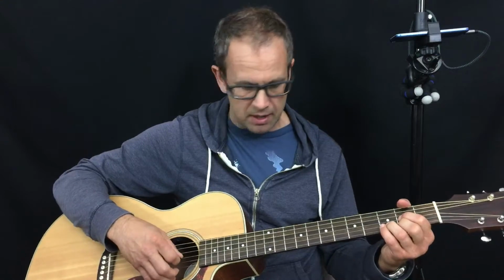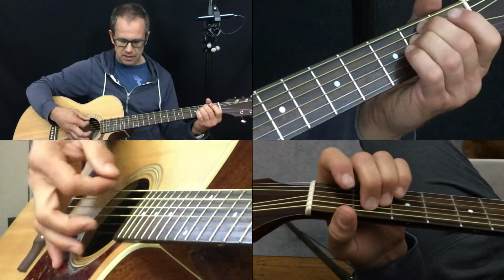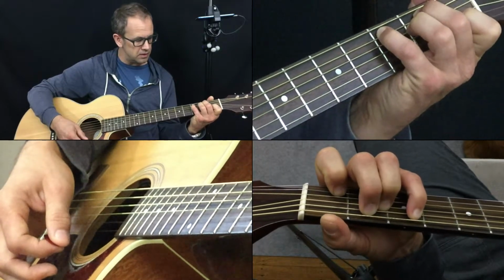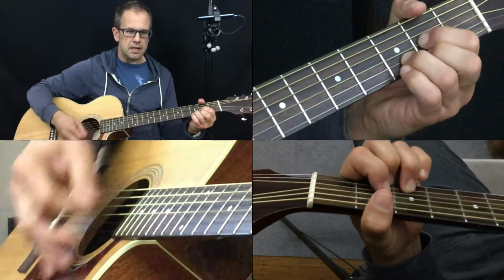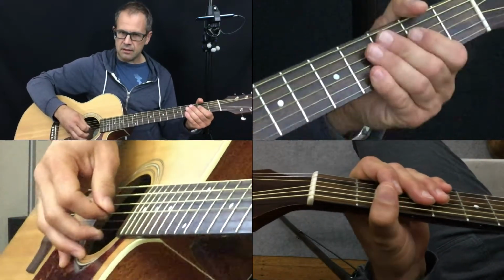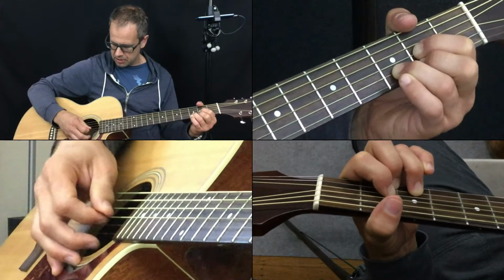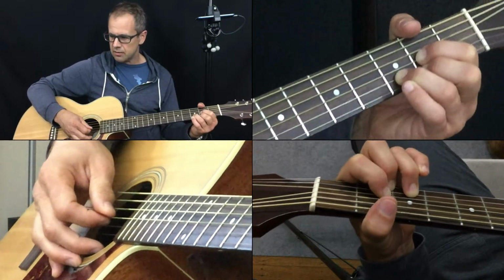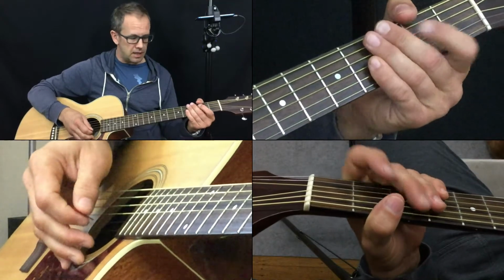E minor C major G major and D major with Sliding (Jam of the Day)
A chord progression used often, we cover different ways to make the C and G chords, as well as different ways to transition into the C from the E minor.
Since we end the chord progression on the D chord, we use a finger used to make the D to start the riff..in this case, the index (pointer) finger.
The Slide from second to fourth frets is a skill itself--the ability to keep your finger pushing down continuously while sliding is essential for a nice slide sound, and the precision needed to stop on the fourth fret without going past it takes some work.